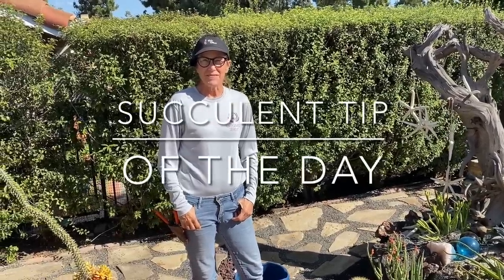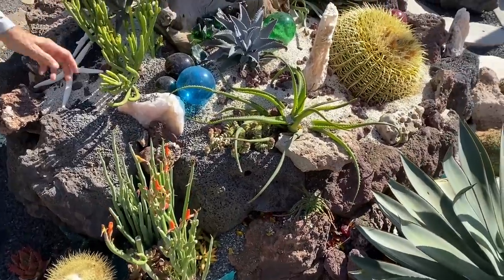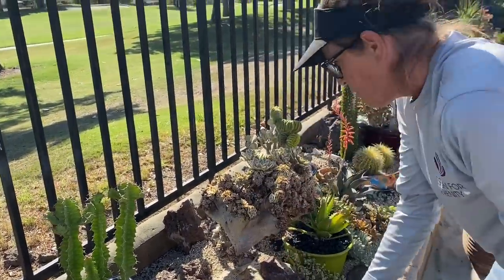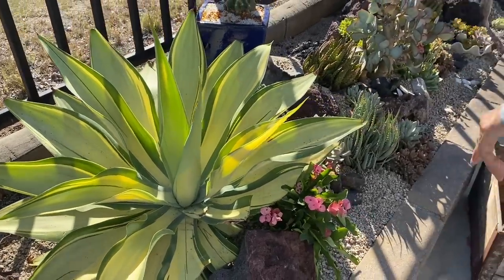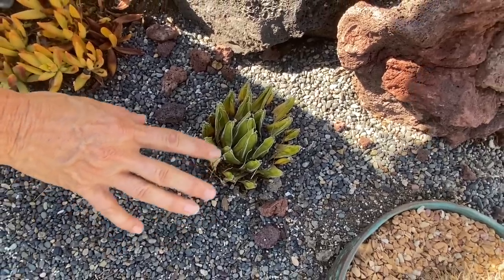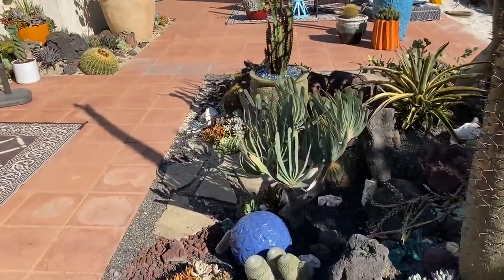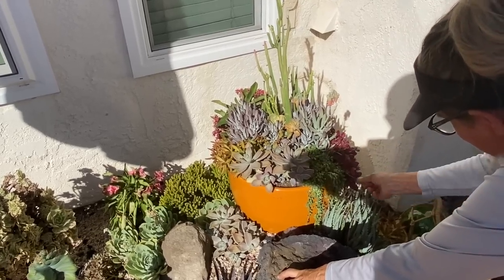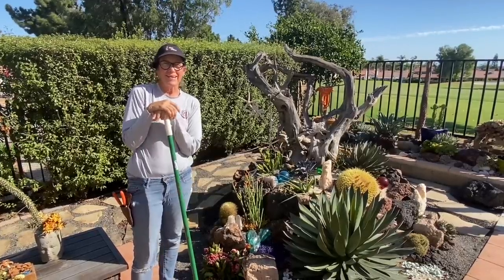Walk With Me As I Decide If Any Of My Plants Would Benefit From A Little Water (or not) And Why😊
Hopes this helps and doesn’t cause more confusion!
I recommend NOT watering if you’re unsure of the needs of your plants.
My process is experienced based and you’ll definitely want to apply your own instincts.
Happy Gardening, Friends🌵